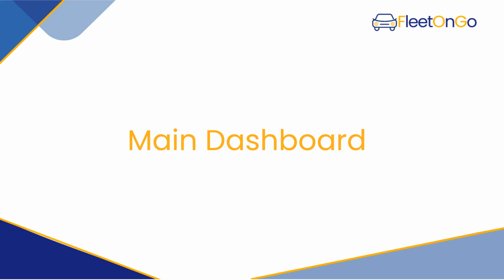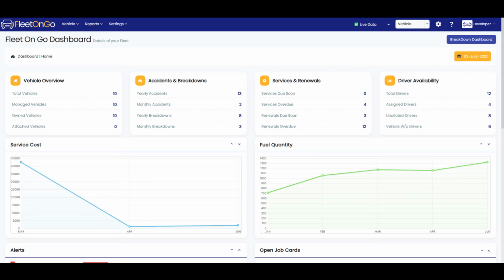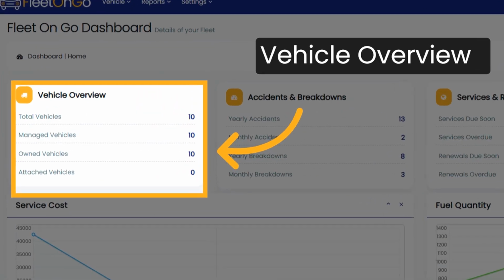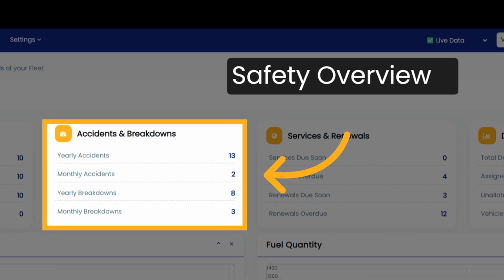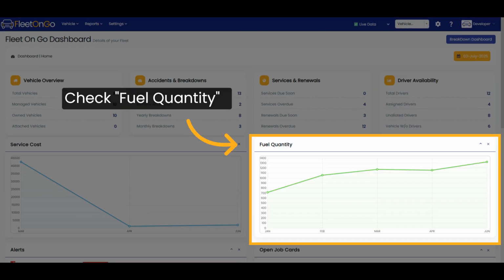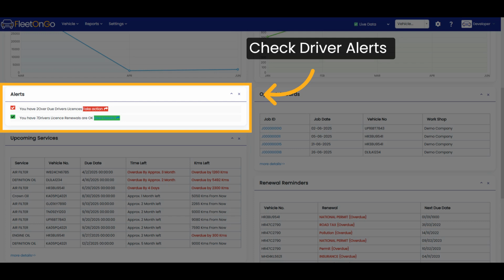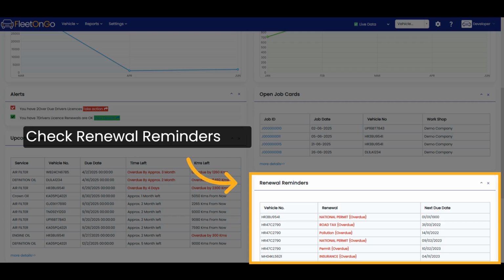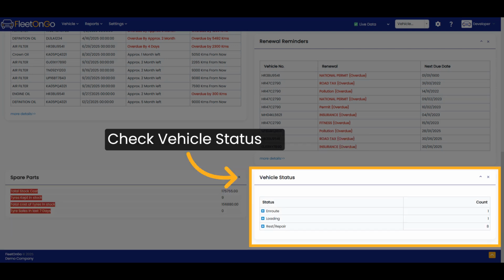Dashboard FleetOnGo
# FleetOnGo Dashboard Complete Guide | Navigate Your Fleet Management System Like a Pro

Welcome to the complete FleetOnGo dashboard tutorial! This comprehensive guide will walk you through every essential feature of your fleet management system, helping you maximize efficiency and stay on top of your operations.

## 🚚 What You'll Learn:
Master the FleetOnGo dashboard interface and discover how to access critical fleet information, monitor vehicle performance, track maintenance schedules, and manage your drivers effectively. Perfect for fleet managers, business owners, and anyone looking to streamline their fleet operations.

## ⏰ Video Timestamps:
- 00:00 - Introduction to FleetOnGo Dashboard
- 00:05 - Dashboard Overview & Navigation
- 00:16 - Accessing Main Dashboard via FleetOnGo Logo
- 00:20 - Fleet Composition Snapshot
- 00:24 - Critical Safety & Reliability Metrics
- 00:30 - Maintenance & Compliance Tracking
- 00:34 - Driver Details & Availability Status
- 00:38 - Fuel Quantity Monitoring
- 00:40 - Service Information & Cost Trends
- 00:47 - Critical Notifications & Alerts
- 00:52 - Active Maintenance Work Orders
- 00:55 - Upcoming Services Section
- 00:58 - Renewal Reminder System
- 01:03 - Inventory & Parts Tracking
- 01:06 - Vehicle Status Overview
- 01:08 - Complete Dashboard Features Summary

## 🎯 Key Features Covered:
✅ Fleet composition monitoring
✅ Safety and reliability metrics
✅ Maintenance scheduling and tracking
✅ Driver management and availability
✅ Fuel quantity monitoring
✅ Service cost analysis with interactive charts
✅ Critical alert notifications
✅ Work order management
✅ Renewal reminder system
✅ Inventory and parts tracking
✅ Real-time vehicle status updates

## 🔧 Perfect For:
- Fleet managers and supervisors
- Business owners with vehicle fleets
- Logistics coordinators
- Transportation companies
- Anyone new to FleetOnGo system

📧 Have questions about FleetOnGo? Drop them in the comments below!